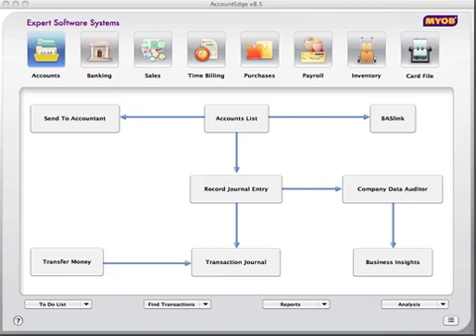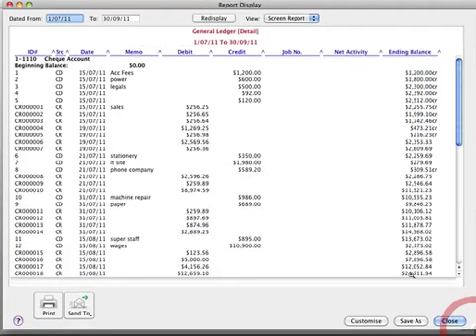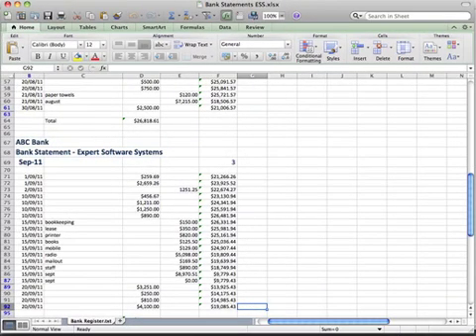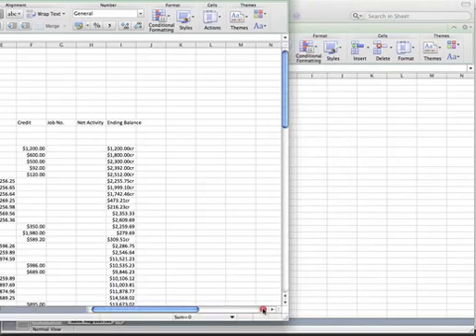Chapter 9 Reconciling payments.mov